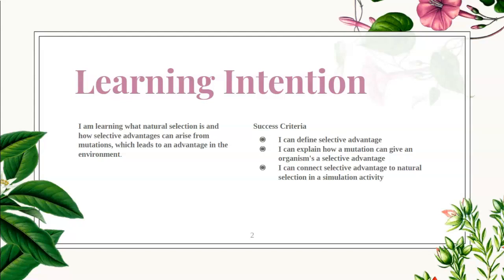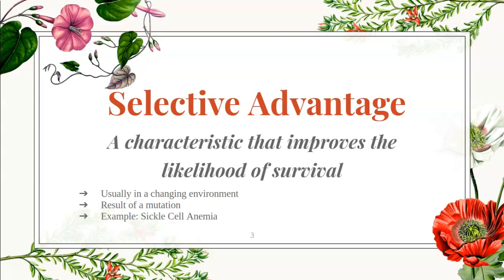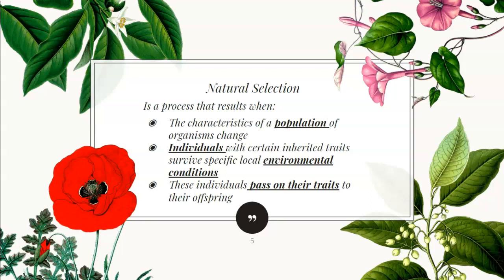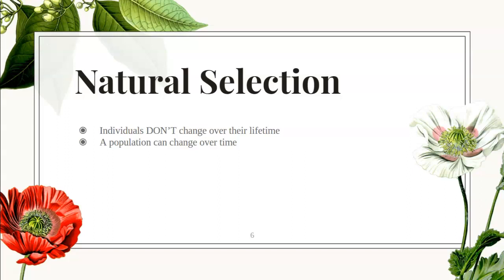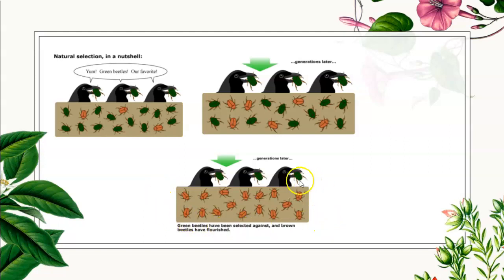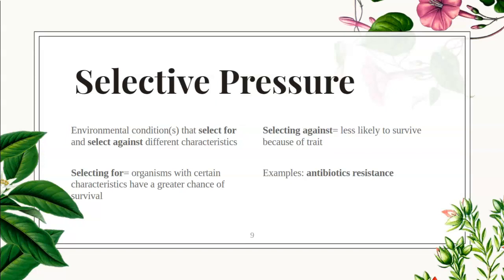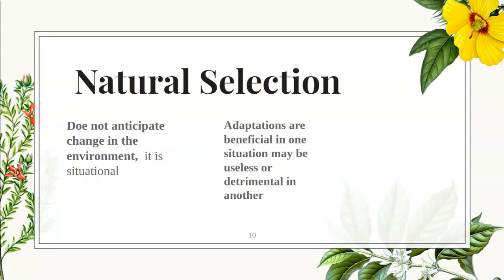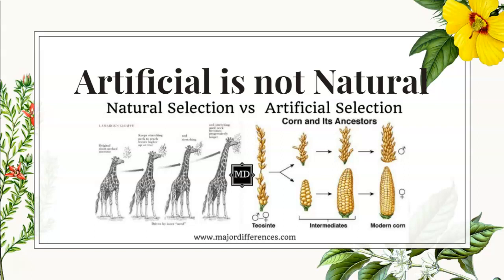Natural Selection and Advantages